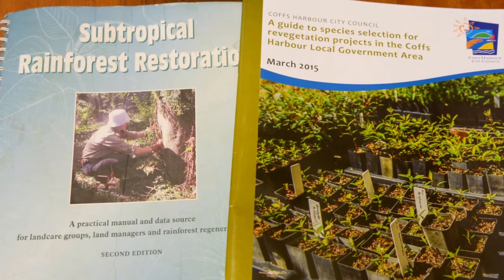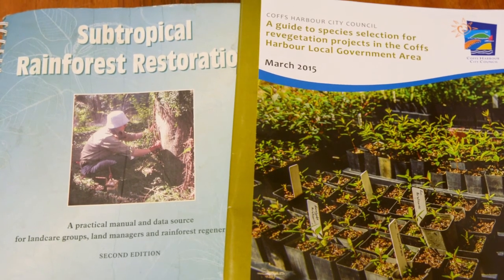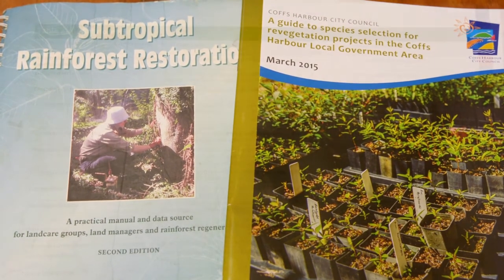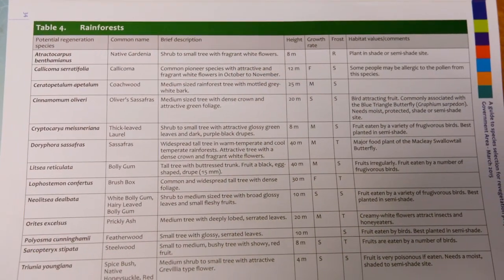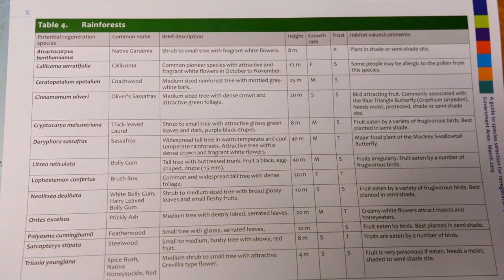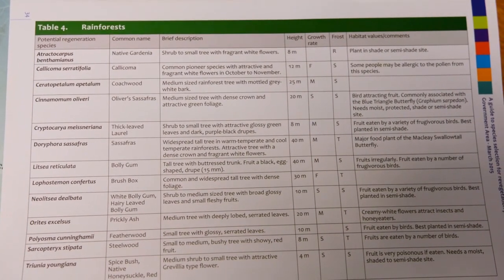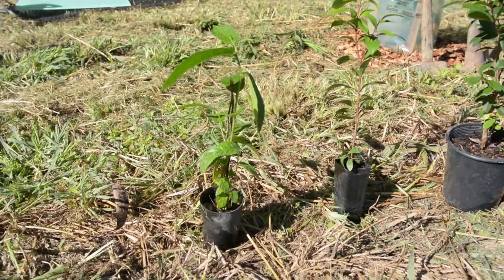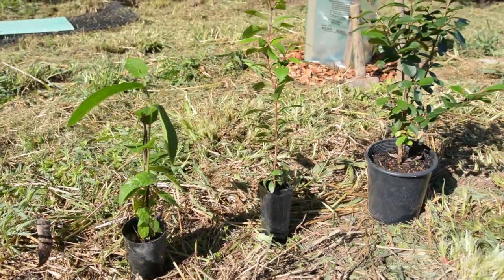Bush Regeneration Techniques: Tree Planting - Part 1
A short video on tree planting techniques covering plant selection, spacing and planting methods.